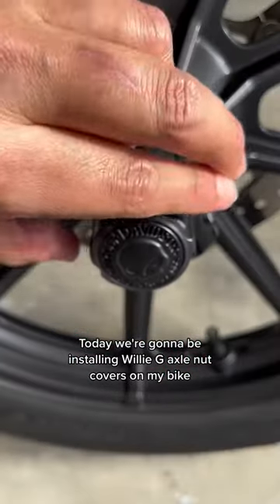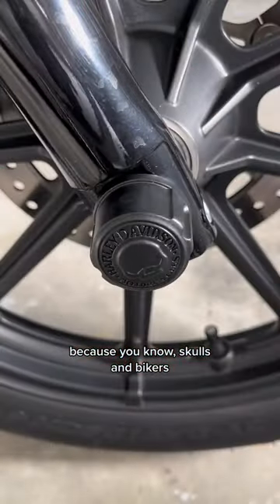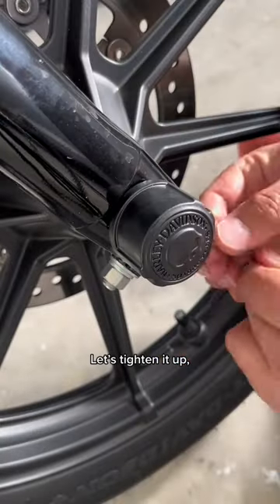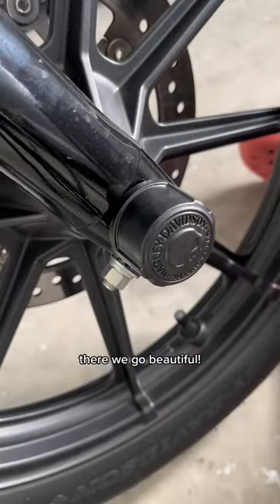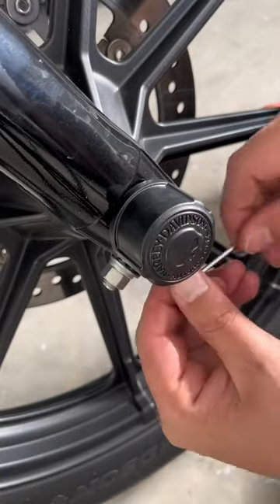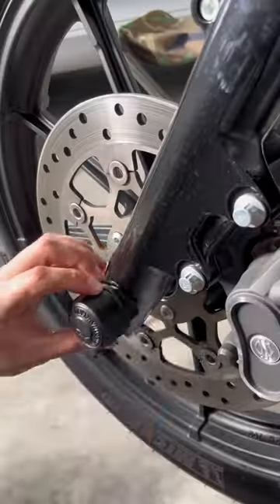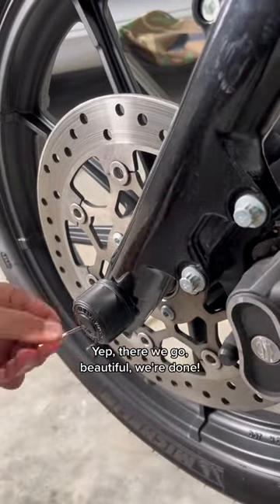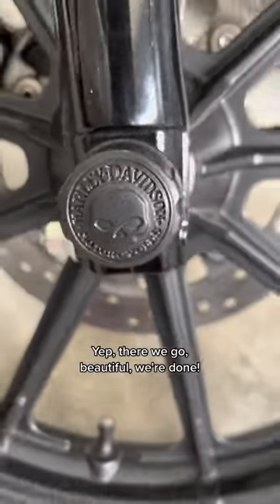Installing Willie G Axle Nut Covers on Harley Davidson Iron 1200🔥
How to install axle nut covers on a sportster

Amazon Storefront: